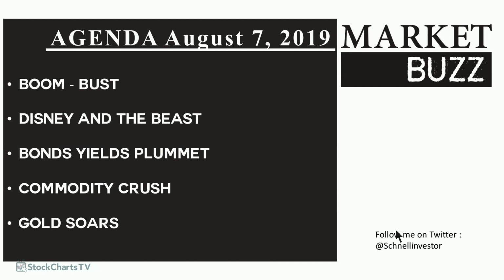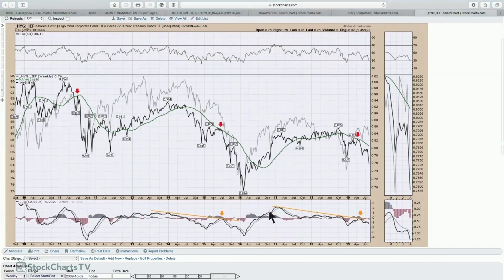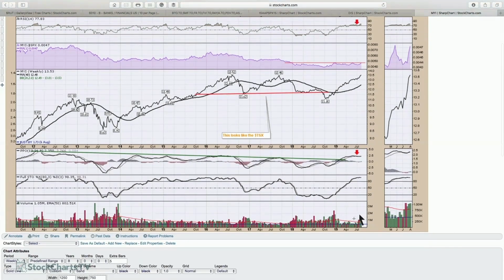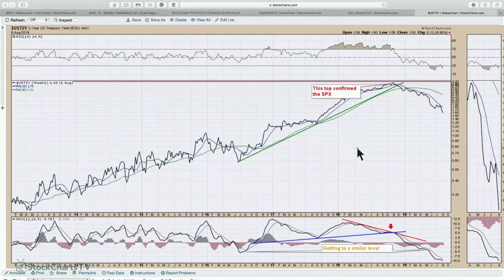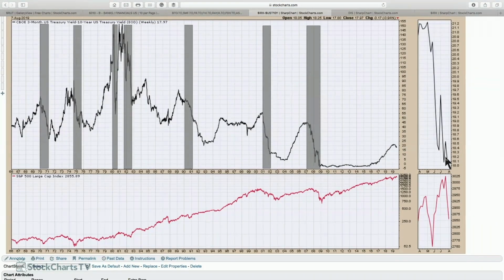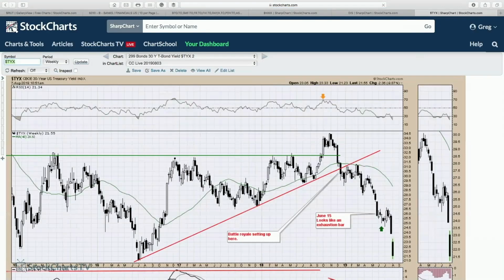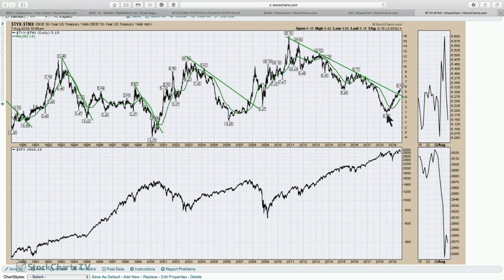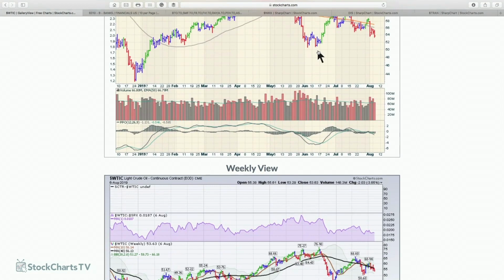Bond Yield Blowout: Where's Red Adair? | Greg Schnell | Market Buzz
Bond Yields plummet as more central banks hit the Easy Money buttons. Is this the end of the move?  Greg discusses what levels to watch and why there is more to come.